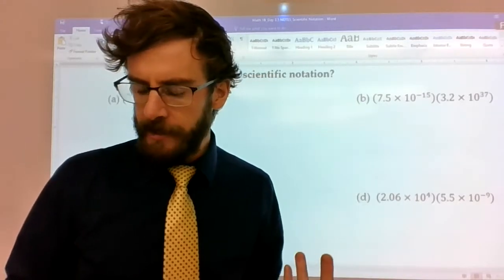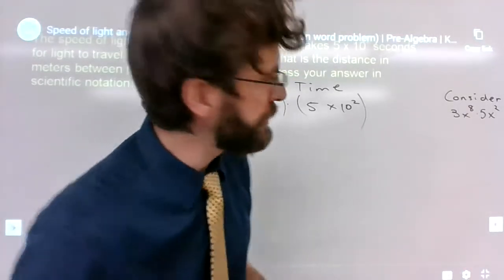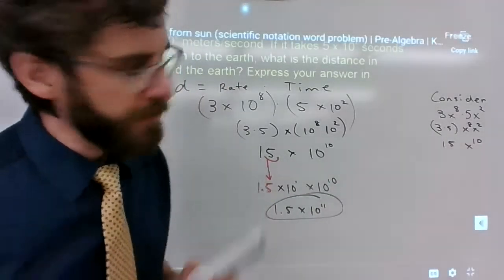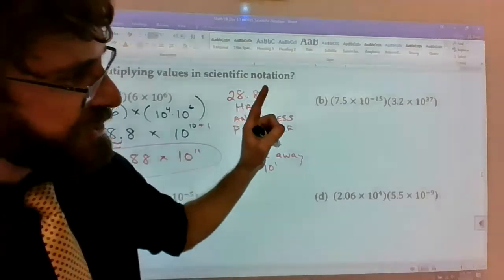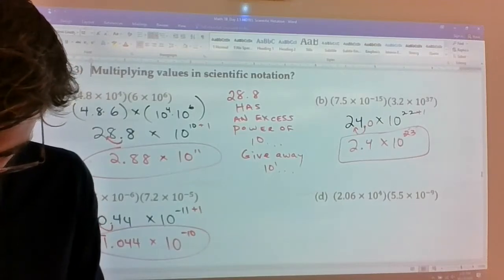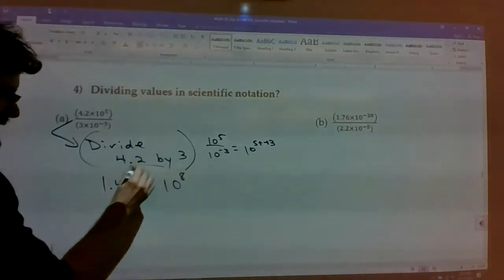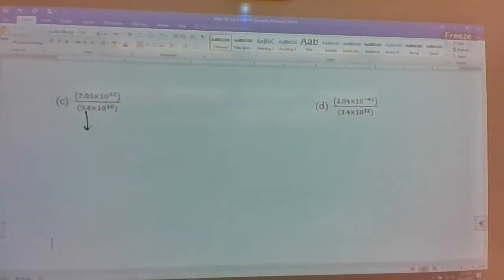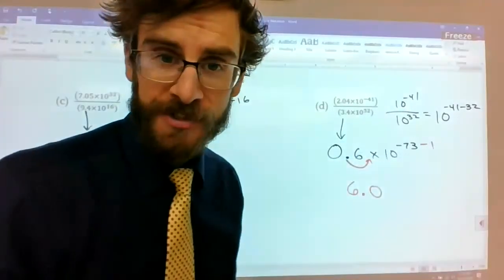Math 1B_3.5 (Part 2)_Fall 2020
Scientific Notation: Multiplying and Dividing